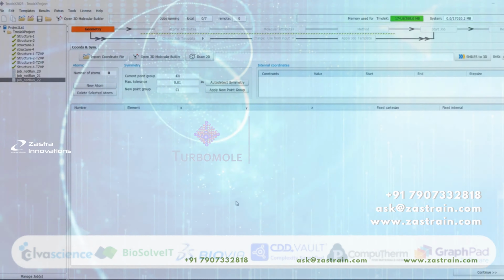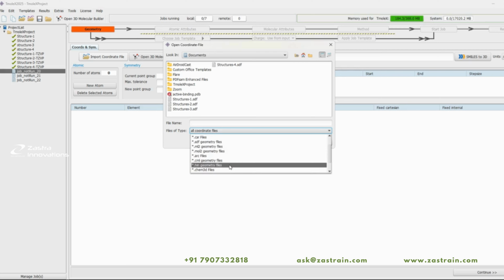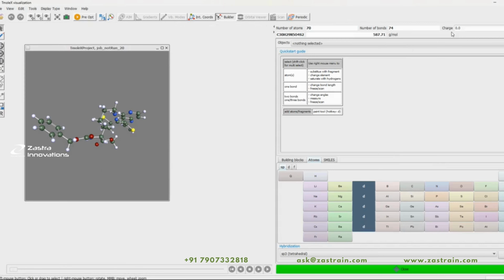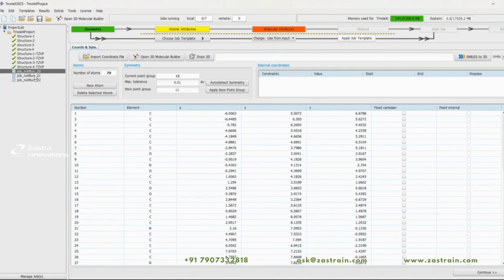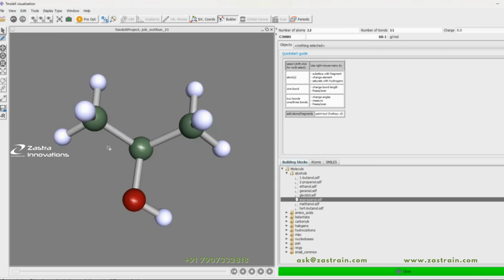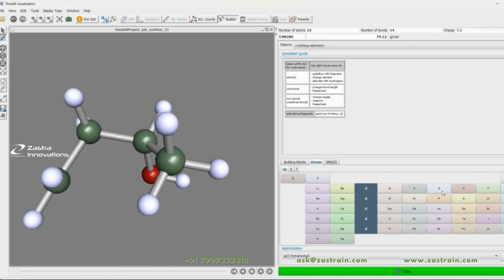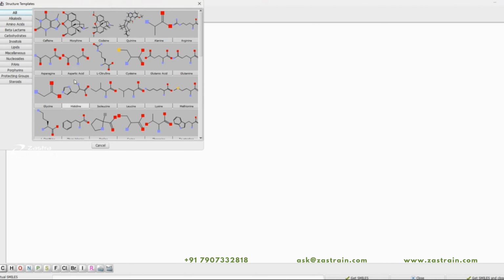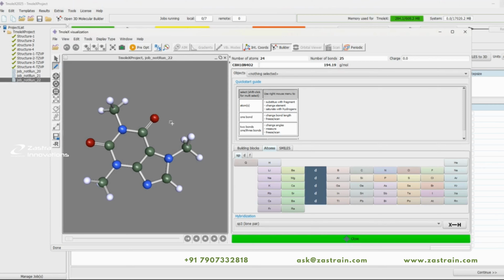02 Generating Input for DFT Calculation using Turbomole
Comprehensive tutorial on generating an input molecule to perform a DFT calculation using Turbomole software and TmoleX GUI

🚀 Welcome to the world of Zastra Innovations! 💡

 As India’s premier scientific software provider, we specialise in pushing the boundaries of drug discovery and materials science. In this video, discover how our cutting-edge solutions in API formulations, solvation chemistry, and quantum chemistry are revolutionising the biotech and pharma industries! 🌐 From CALPHAD (*CALculation of PHAse Diagrams*) modelling to advanced kinetics and robust statistical analyses, we empower researchers with the necessary tools. Our expertise spans metallurgy, QSAR, ML, and AI, making us your go-to partner for innovative research and development. Join us to unlock the future of science! 🔬